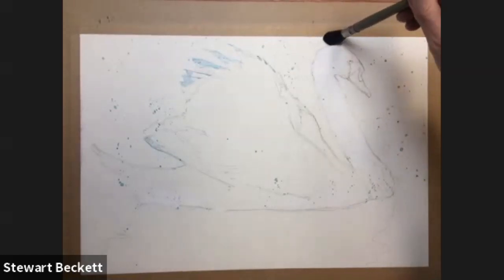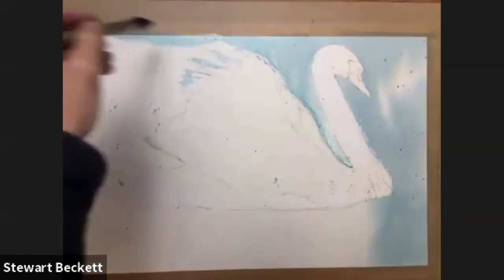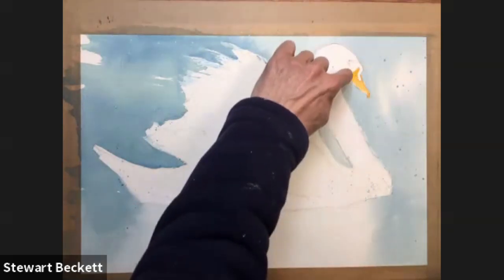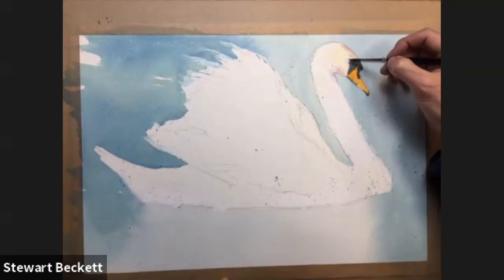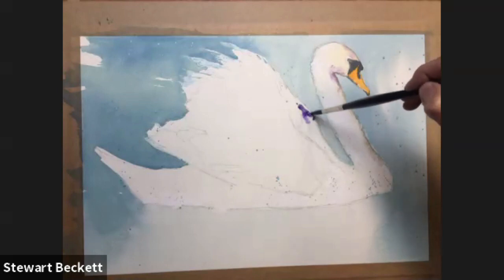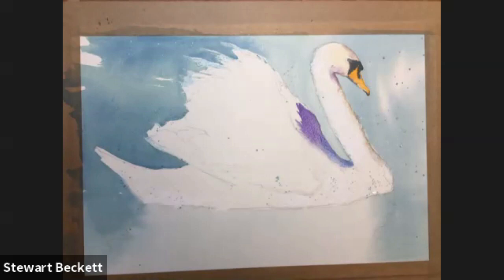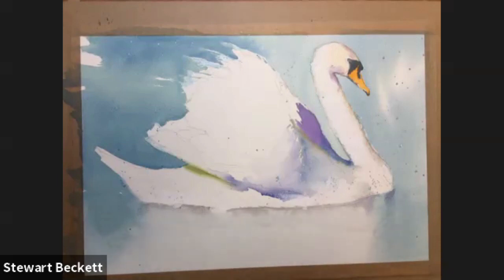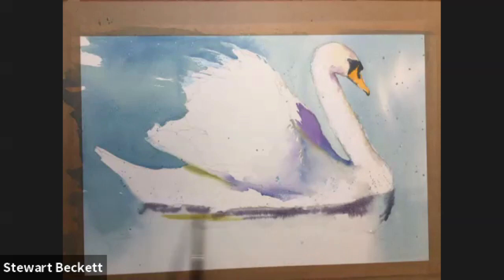Paint A long Series - Part 1 How to paint A Swan in Watercolour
Online Art resources for anyone interested  in Watercolour Painting. With hints and tips in this instructional video on painting A Swan.